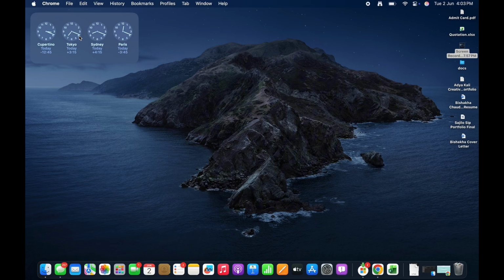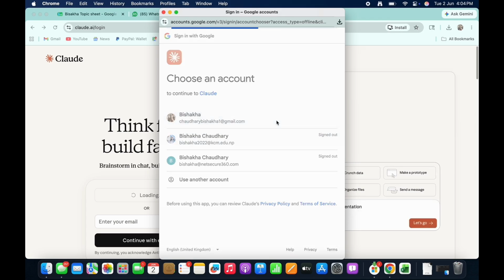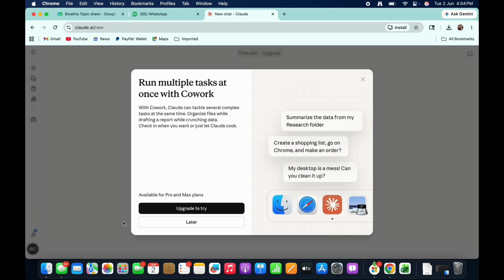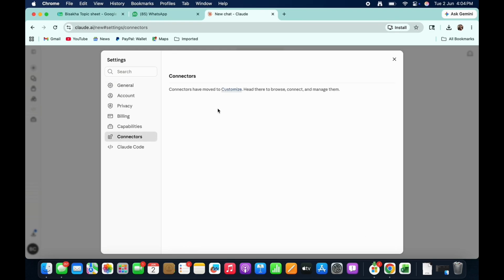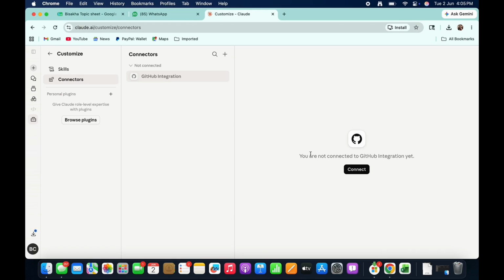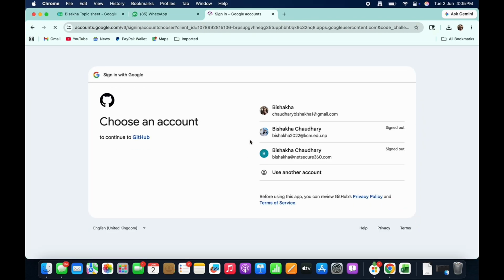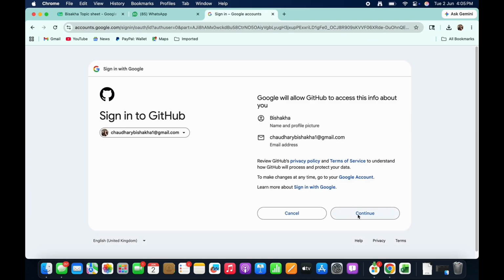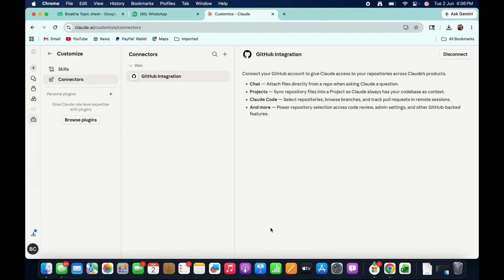How to Connect GitHub to Claude AI [2026]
Want to connect your GitHub repositories to Claude AI and unlock powerful AI-assisted coding workflows? 💻🤖 This step-by-step 2026 guide will show you exactly how to connect GitHub to Claude AI, allowing you to analyze code, review projects, and collaborate more efficiently with AI.

What You’ll Learn in This Video:
✅ How to connect your GitHub account to Claude AI
✅ Granting repository access and managing permissions
✅ How Claude AI can analyze and work with your codebase
✅ Troubleshooting common GitHub connection issues
✅ Best practices for secure GitHub and AI integration

Whether you're a developer, student, or software engineer looking to streamline your workflow, this tutorial will help you set up GitHub with Claude AI quickly and easily.

📌 Chapters:
⏱ 0:00 - Introduction
⏱ 0:10 - How to Connect GitHub to Claude AI